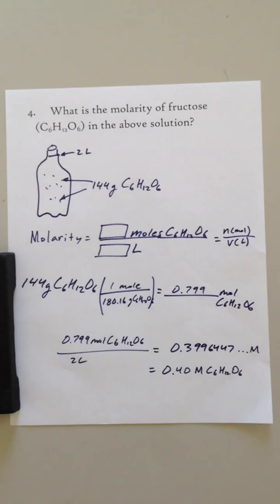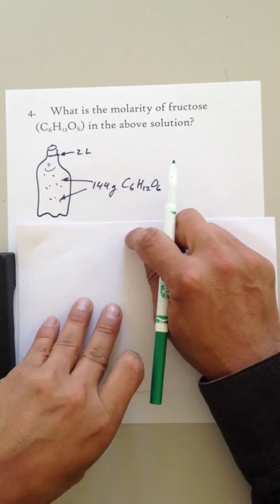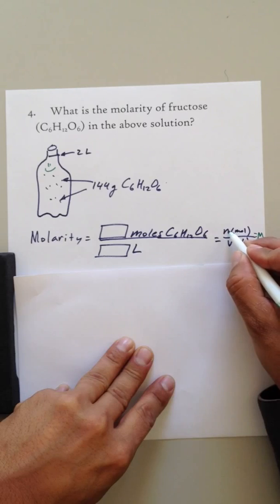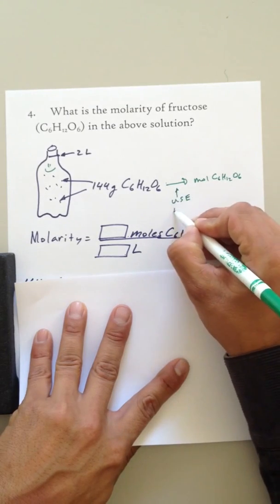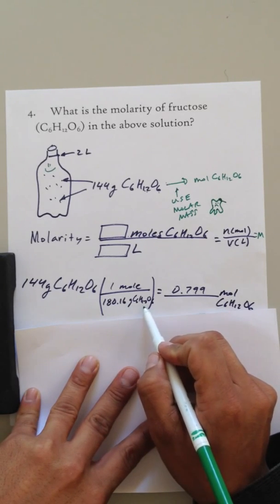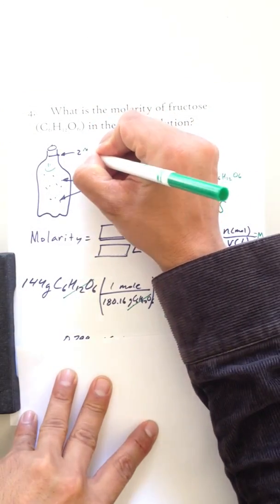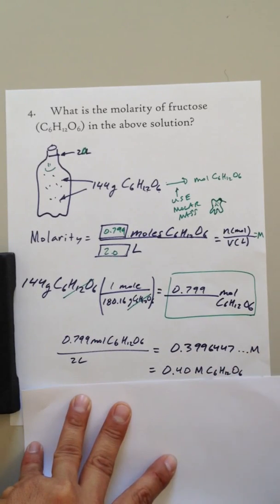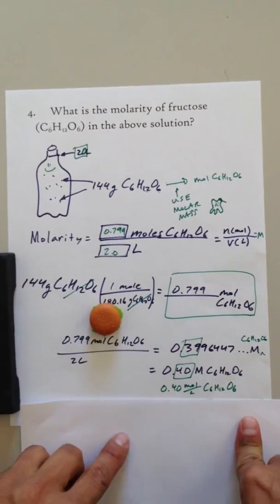find the molarity of a solution when you know the concentration(g/L) - molarity quiz#4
What is the molarity of fructose in a solution of 144g sugar in 2L?